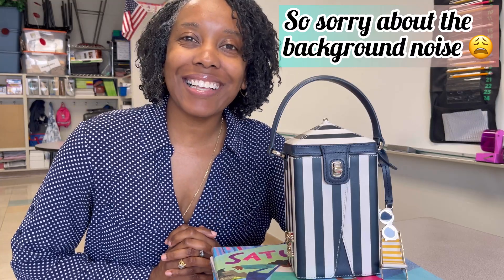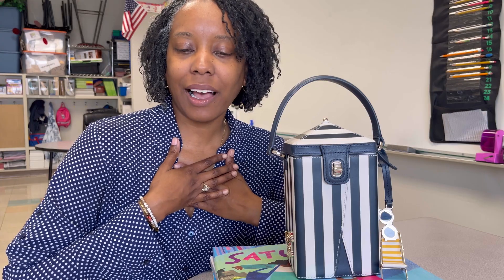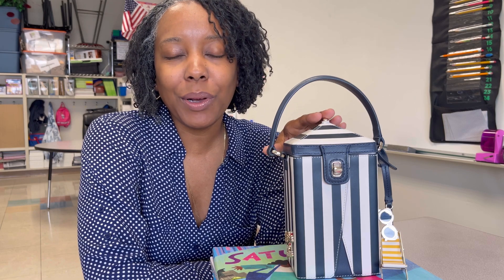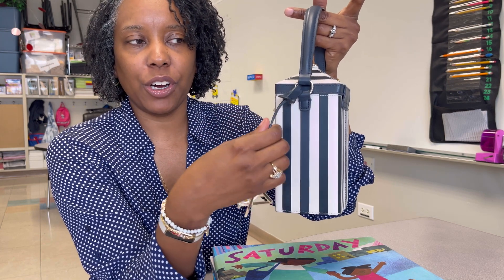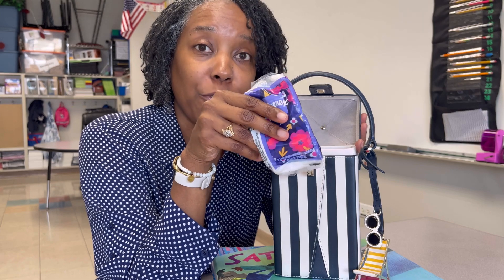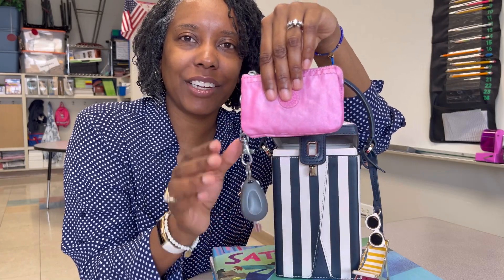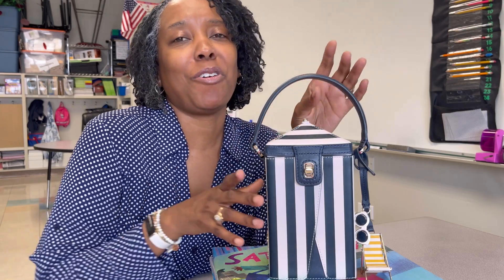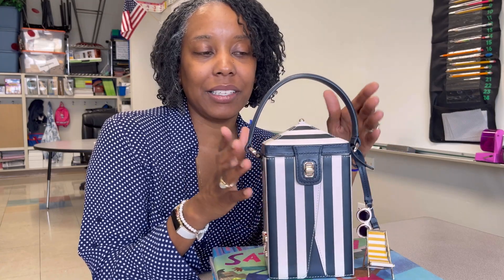WIMB: Kate Spade Cabana Tent Novelty Handbag 🎪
Take a tour of this beauty!  I purchased mine on Ebay because Kate Spade no longer sells it.  Check third party sites to find yours!!!

Video Edited with InShot